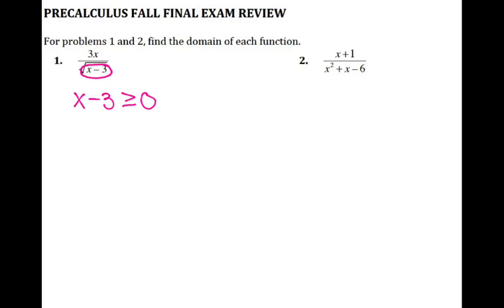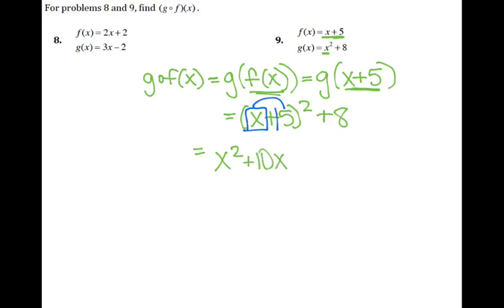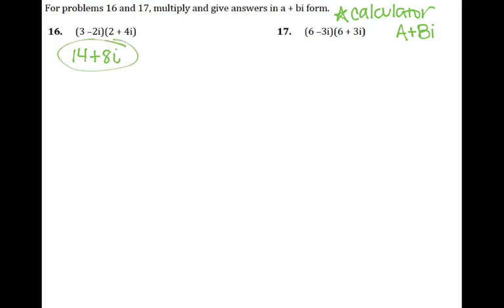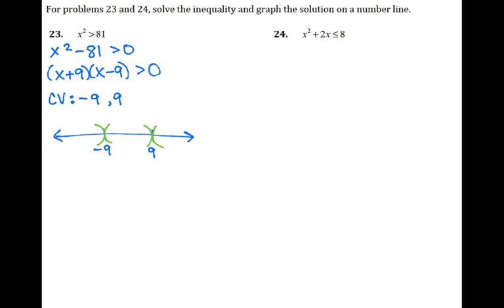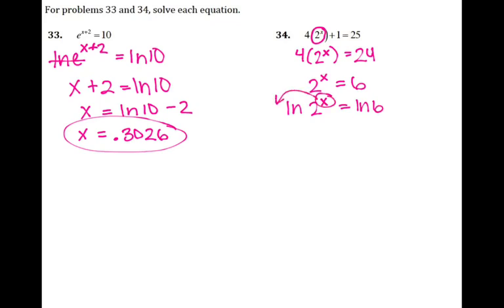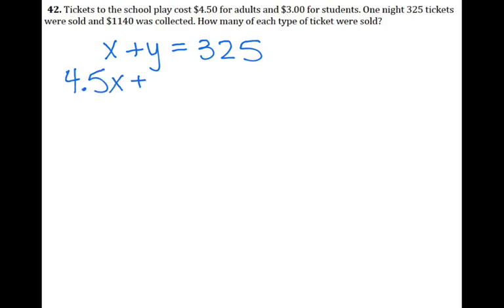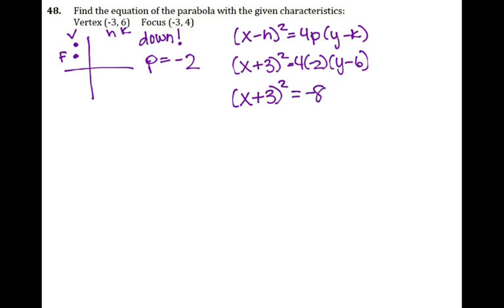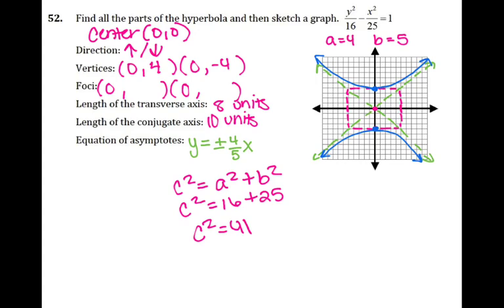Precalc Fall Final Review 2017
This video goes over the fall final review!